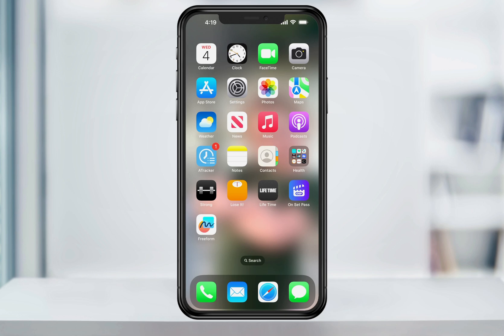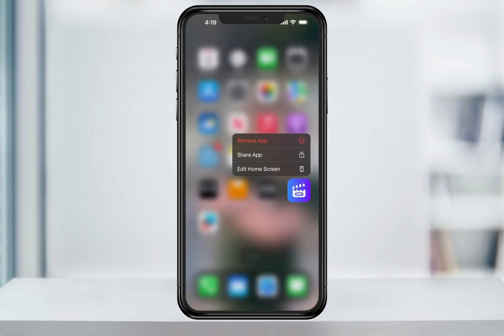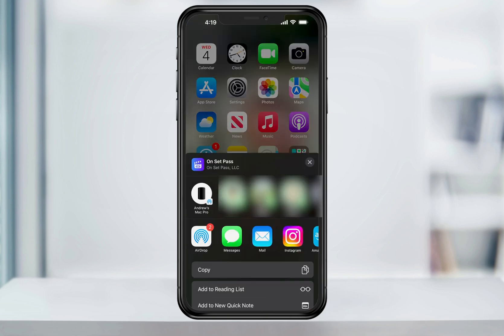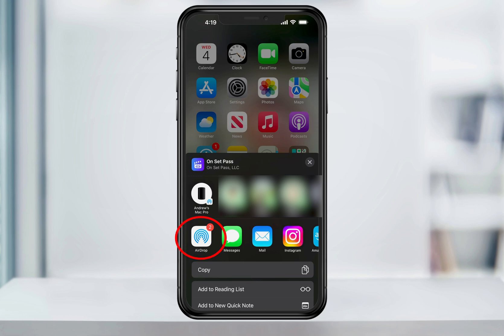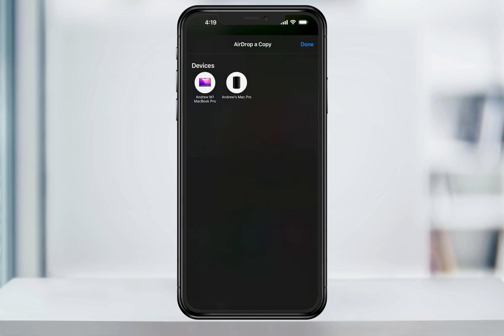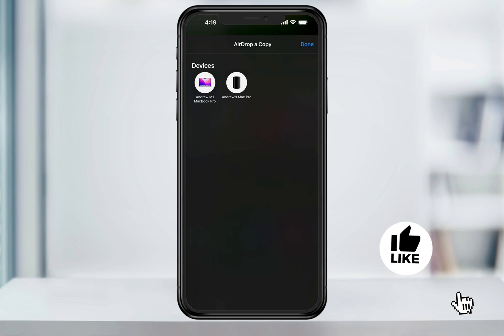How To Share iPhone Apps Using AirDrop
In this video I’m going to show you how to easily share a link to an app that you use to someone else using AirDrop.

Note though that if it’s a paid app, then this won’t give the other person a free link to the app, unless they’re in your or your family account and app sharing is enabled and available. What this will do is give them a direct link to the app on the app store to download on their own device.

To share an app, on your home screen, press and hold on the app you want to share.

From the pop-up window that appears, tap Share App. The share options will then appear.

At the top, you have some quick access options with people and ways you normally use share with them. For instance you could also text or email someone a link to the app by using that method inside here.

But to AirDrop, tap the AirDrop icon here. A list of all the Apple devices that you can share to will then appear. Tap the person or device you want to share to, and it will connect and send the link to the app on the app store.

And that’s how you share iPhone apps with someone using AirDrop.